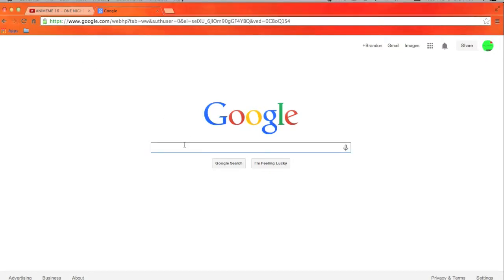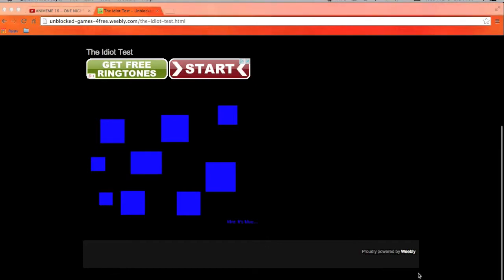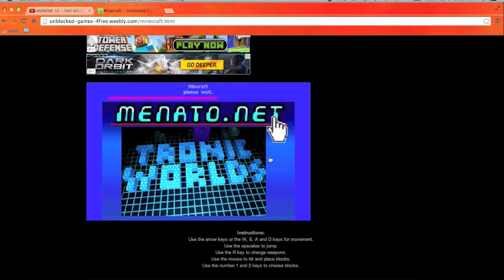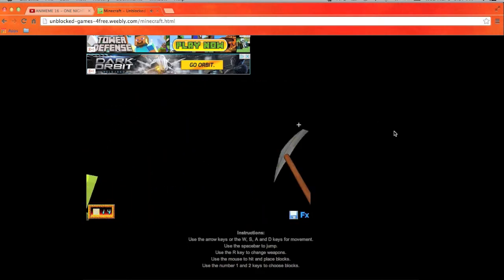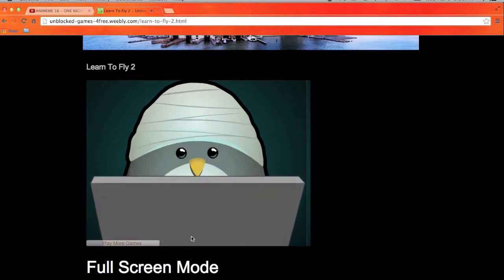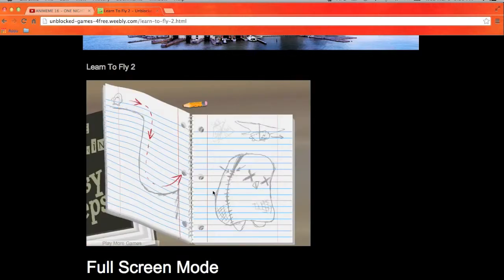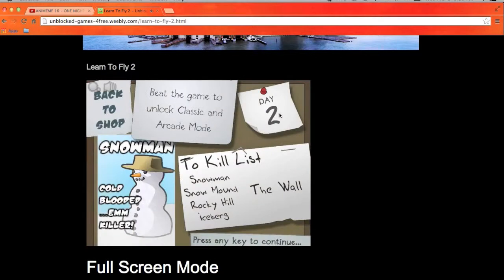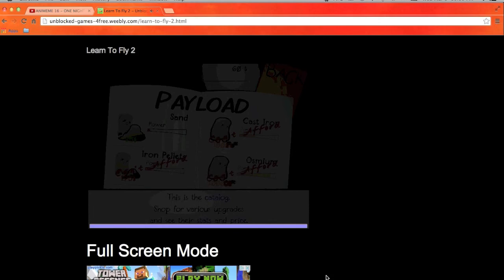Computer Games:Let's Learn How To Fly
Computer Games Time!

Vine:FullySkIlleD902